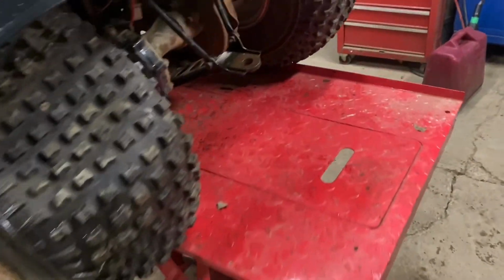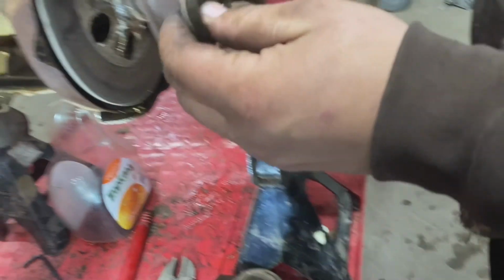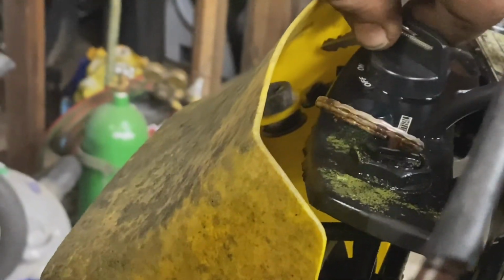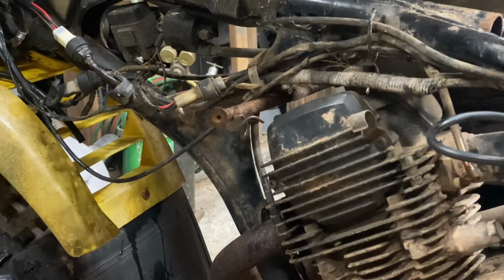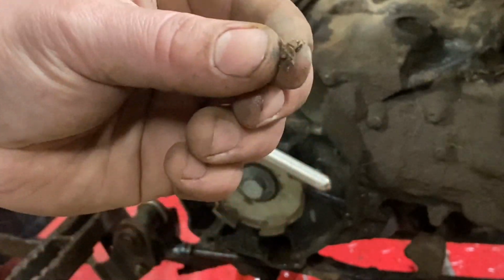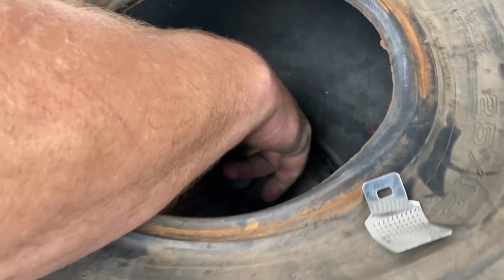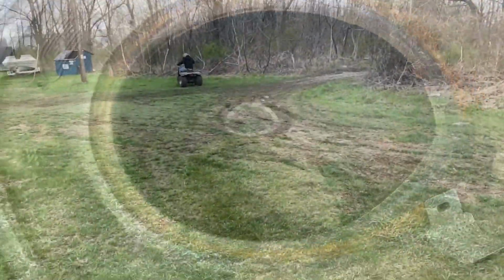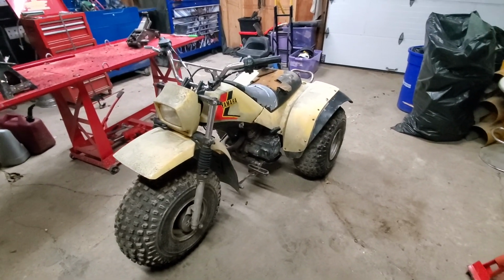RESTORING 5 Yamaha 225DX Tri-Moto Three Wheelers 6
We dig into our 200E in this video, and take it for a light test ride.